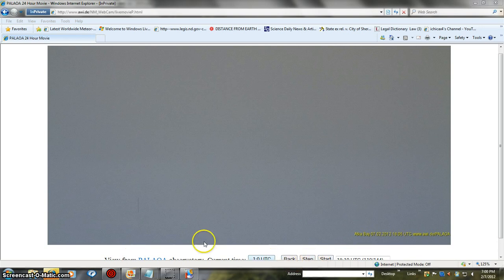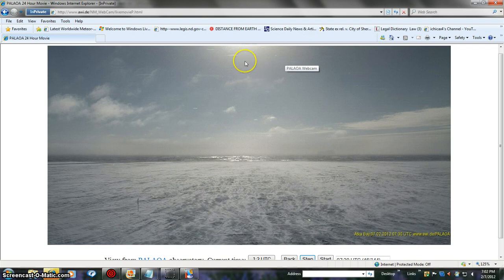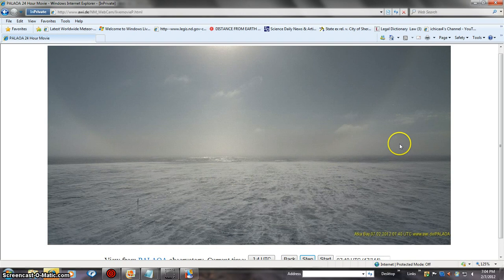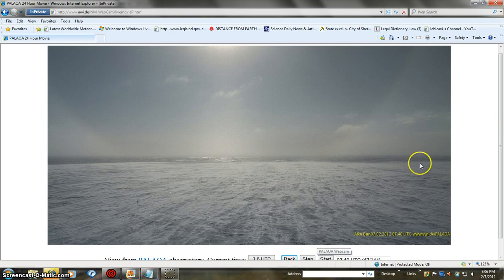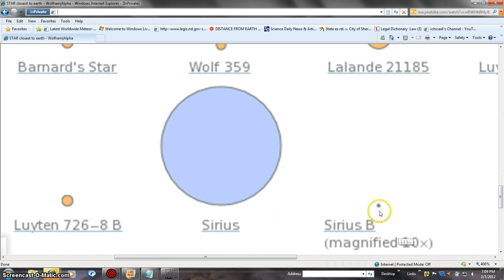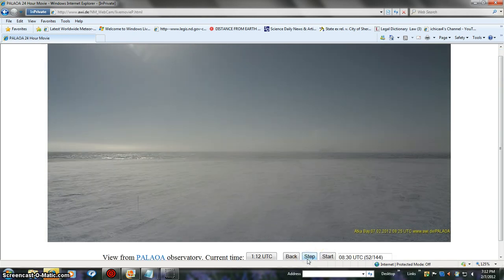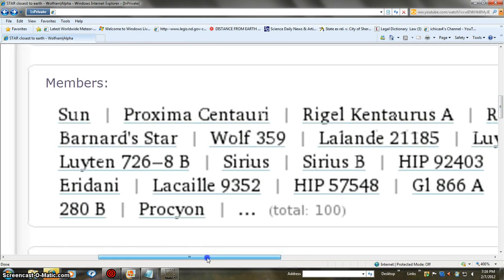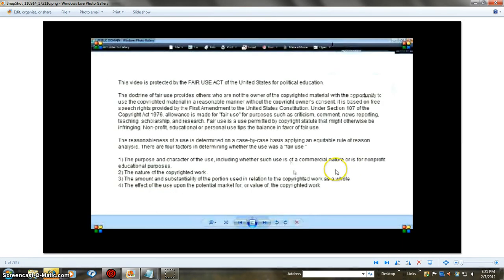DATA FILM ANTARCTICA BEANOBLACK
DATA AND DATA WEB CAM ACTION